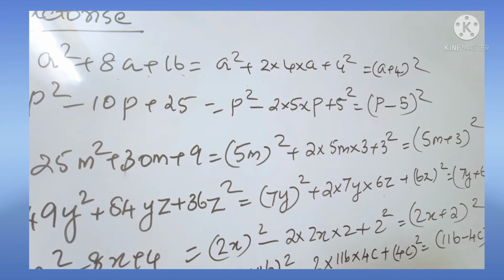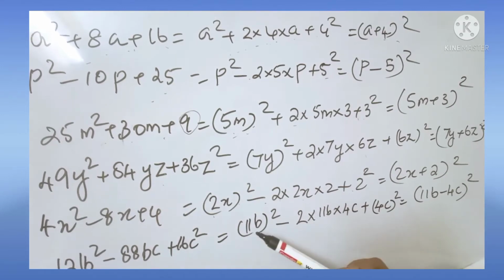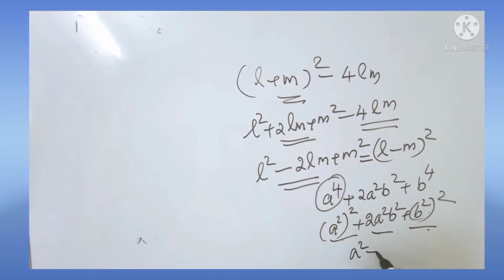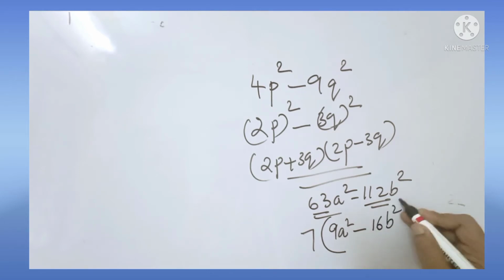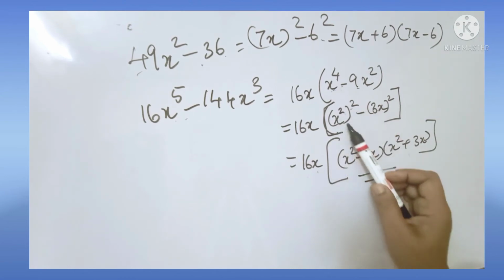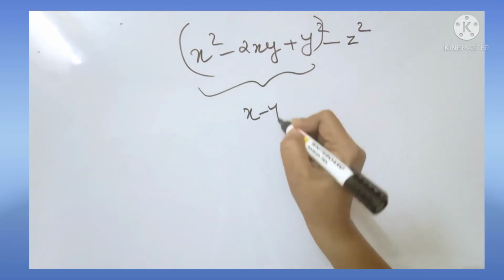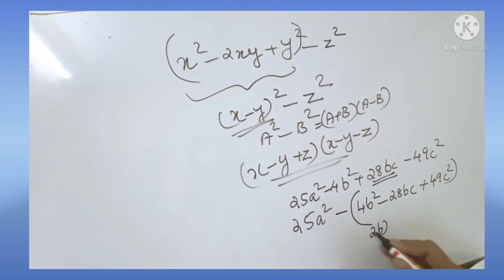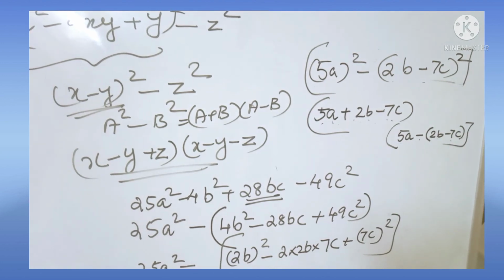Class 8 CBSE MATHS